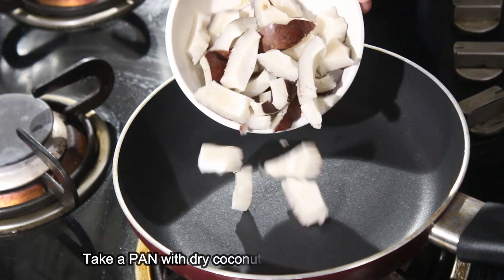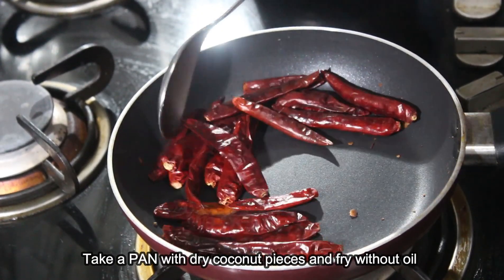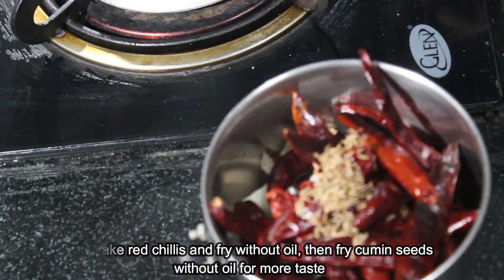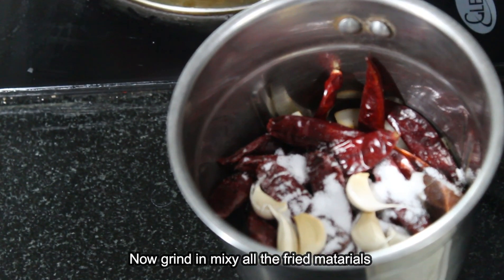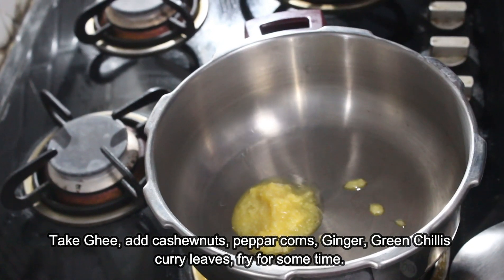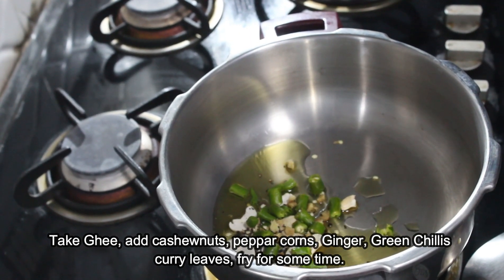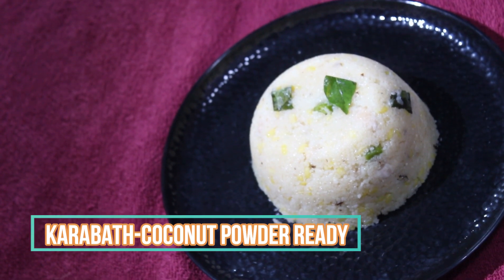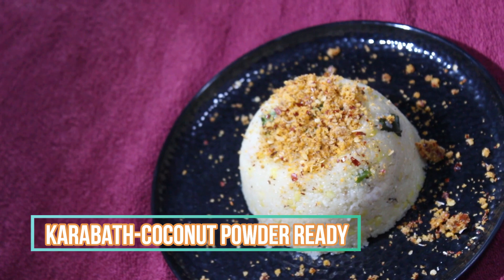Khara Bath - Coconut Power || Monday Special Recipes || South Indian Breakfast || Witty Cooking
👉Kara Bath

Wheat Rava
Peppar corns
Green Chillis
Ginger
Curry Leaves
Cashewnuts
Moongdal
Salt
Ghee

👉Coconut Powder

Dry Coconut
Red Chillis
Garlic
Cumin Seeds

👉COCONUT POWDER PREPARATION :

Take a PAN with dry coconut pieces and fry without oil

Now take red chillis and fry without oil, then fry cumin seeds without oil for more taste

Now grind in mixy all the fried matarials

👉KHARABATH PREPARATION :

Take Ghee, add cashewnuts, peppar corns, Ginger, Green Chillis curry leaves, fry for some time.

Now add soaked moongdal and fry for some time then add water and boil for some time

Now add wheat rawa and then start boiling by keeping the cooker lid cover